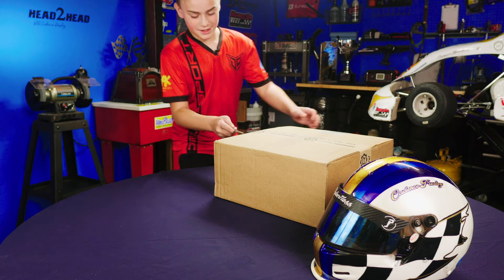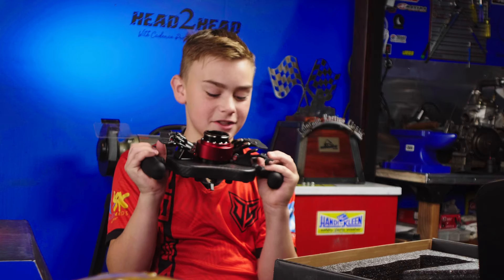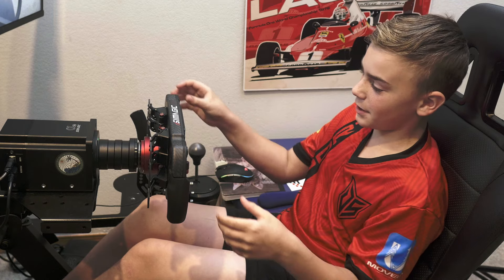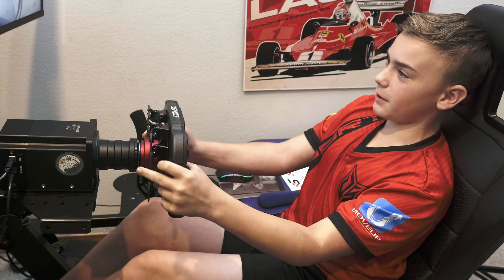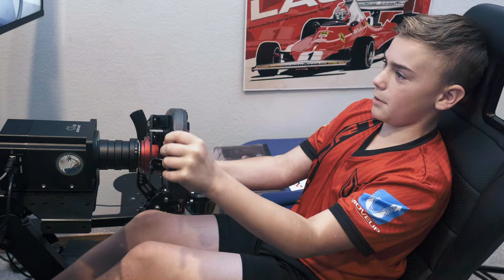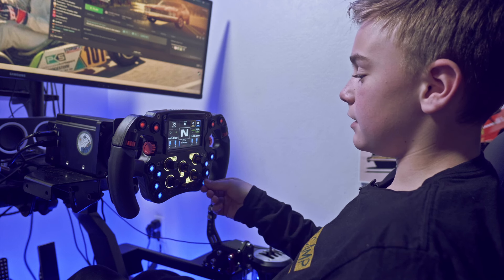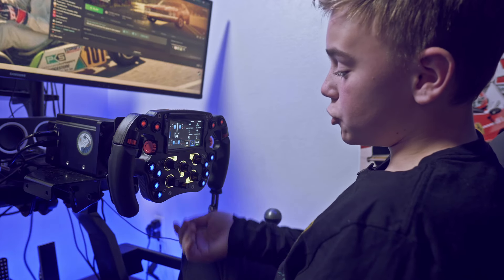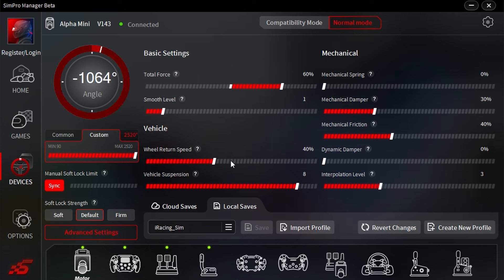Simagic Alpha Mini FX Pro Formula Wheel Unboxing and review - iRacing on the Extreme Sim - Zandvoort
Full disclosure, Cadence is proudly sponsored by Extreme Sim Racing USA, as an eSports athlete and real life racing driver in his 2 and 4-stroke racing karts, both locally and around the nation. The Simagic wheel and pedals are part of a sponsorship deal, but are not free. Cadence purchased this equipment with proceeds from his partnership with Extreme, and all opinions of the system are genuine.

To help support Cadence's dream to become a national champion:

Donate as little as $10 to Cadence's Open Fender fundraising account for the 2023 season and help launch his racing career at this link:

OR